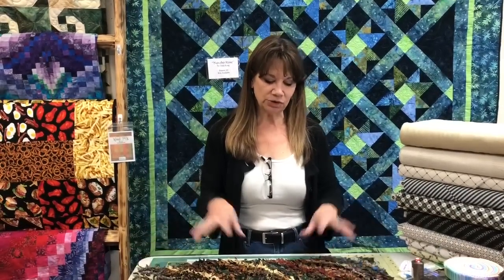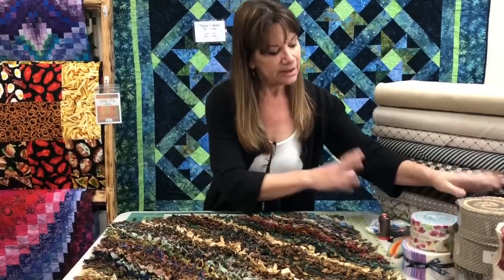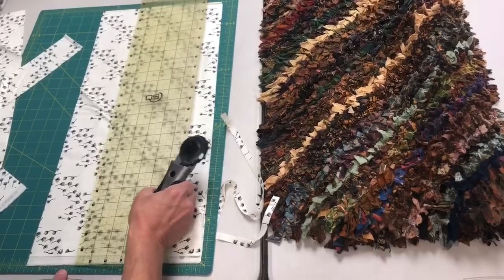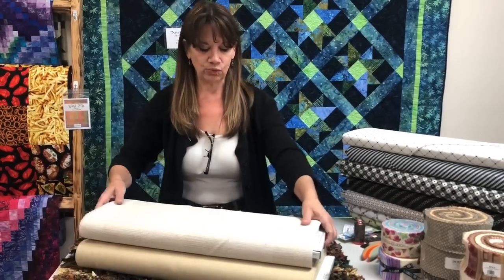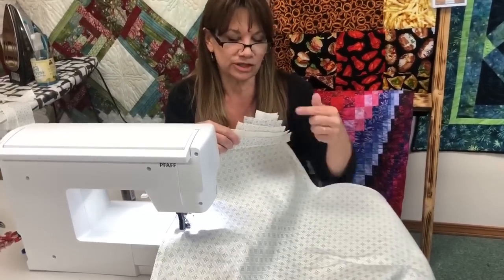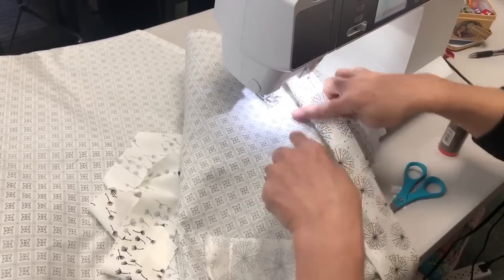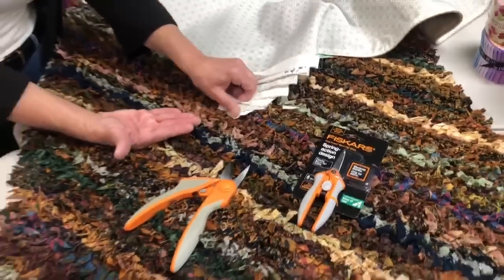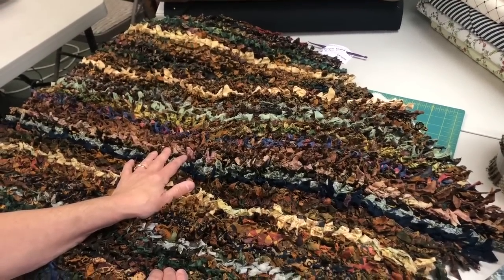Easy DIY Rug!! No latch hook or knots! Perfect for any room!!!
Make this show stopper rug with just a sewing machine and strips of fabric. No grid. No holes. No knots and no weaving. Make it any size and any shape with Cindi’s unique technique!! Easy AND gorgeous!